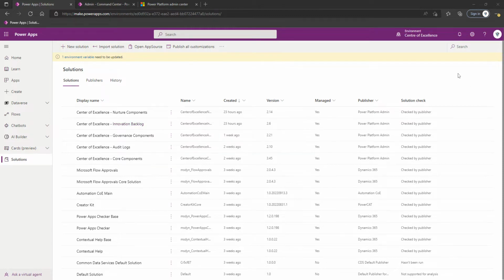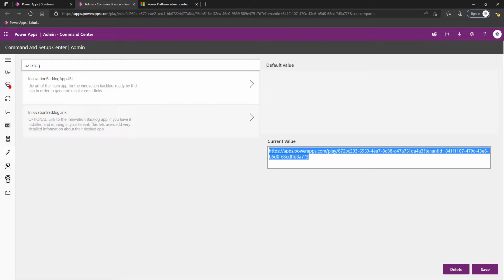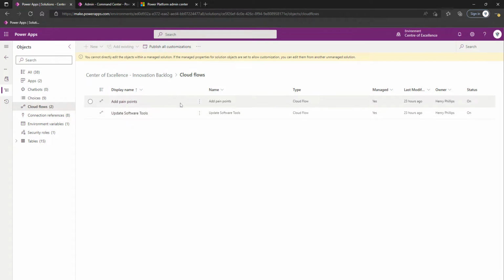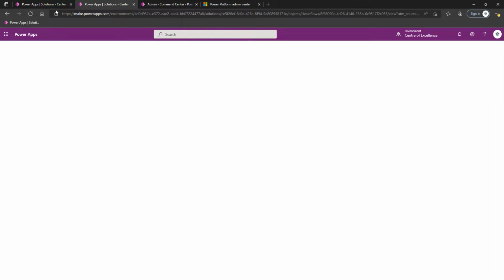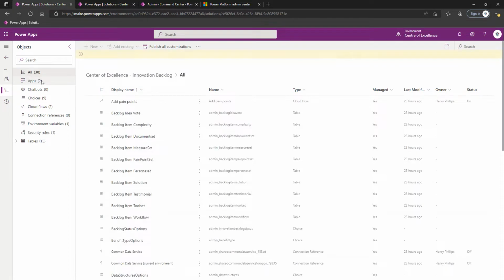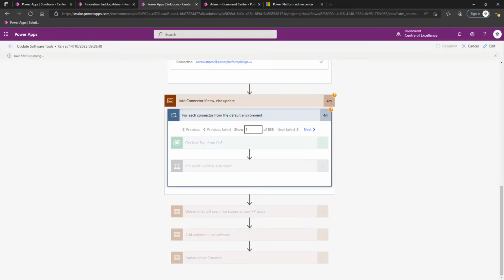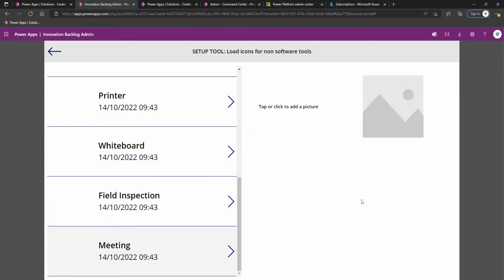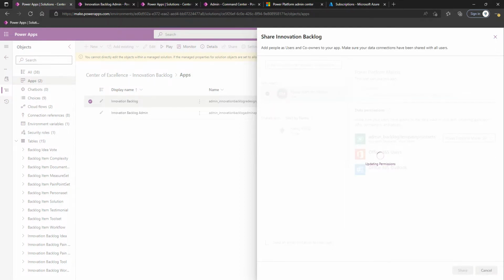Power Platform - Centre of Excellence - Part 16 (Innovation Backlog Components)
Innovation Backlog Components